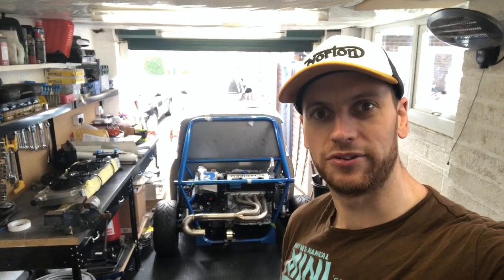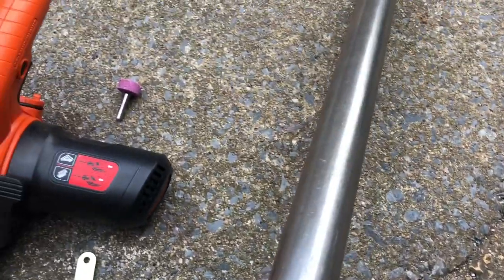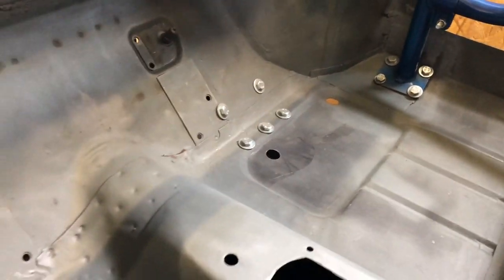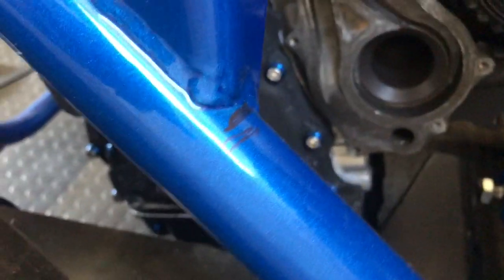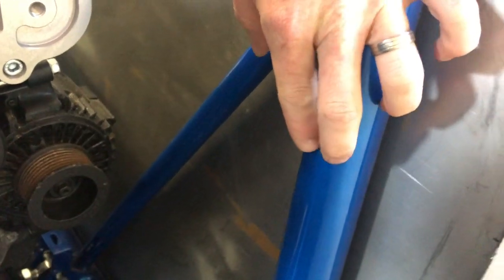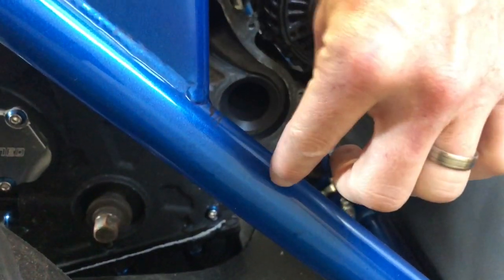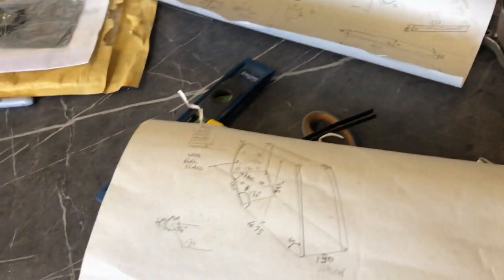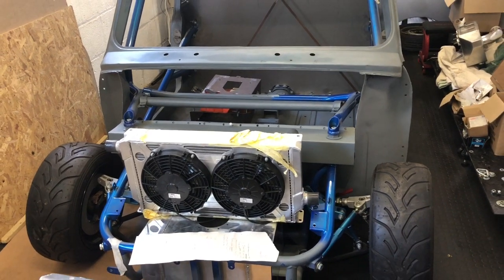Z Cars k20 Supercharger Mini Epiode 15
Thanks for tuning back in. In this episode I clean up some the surface rist that's accumulated over he winter.

I also get to work on sketching the brackets needed for mounting the oil coolers, fuel cell, charge cooler, front bulkhead and centre console.  I will then transfer it all onto some CAD software ready for laser cutting!